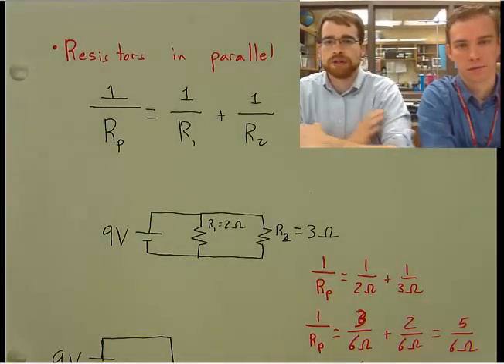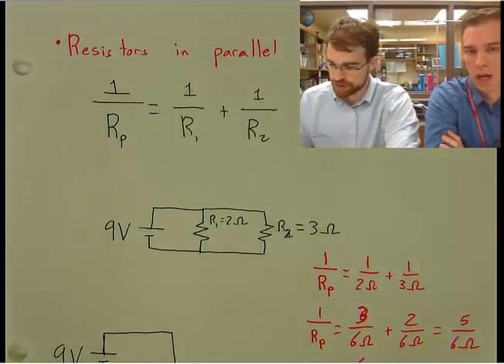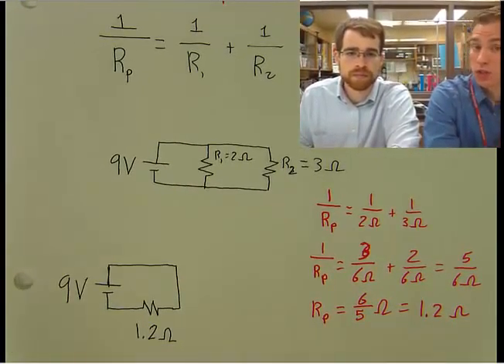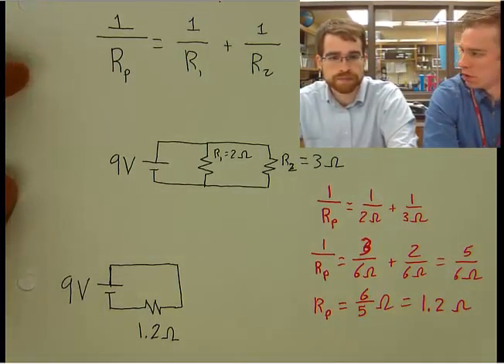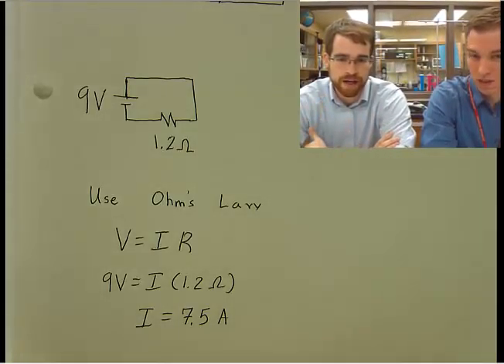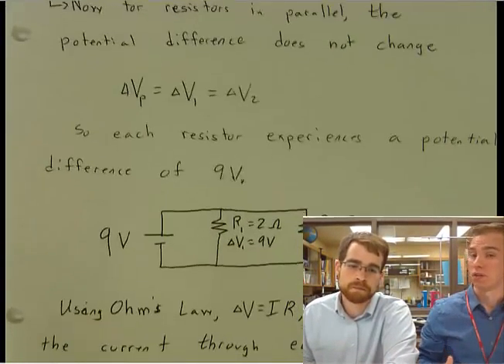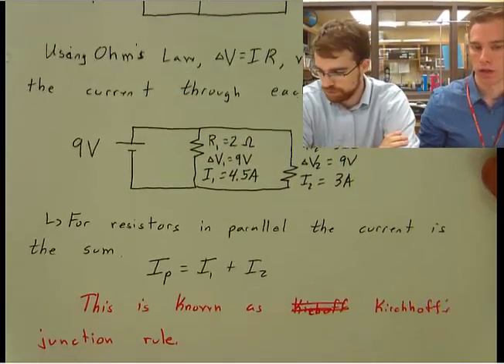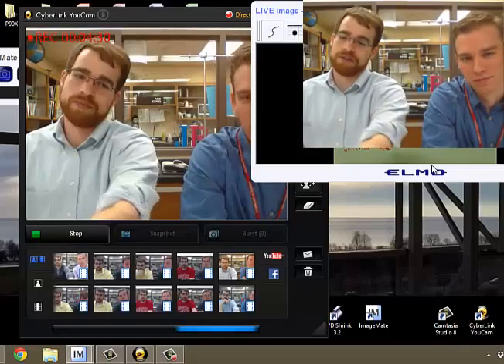Resistors in parellel